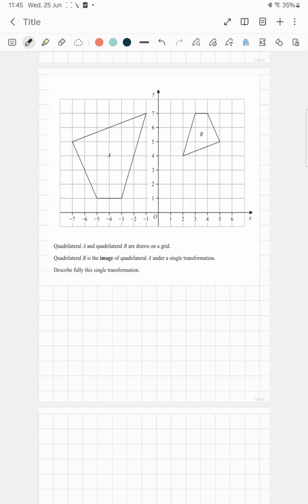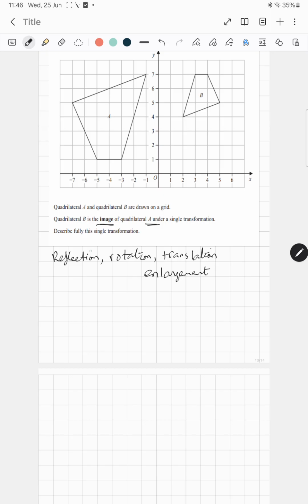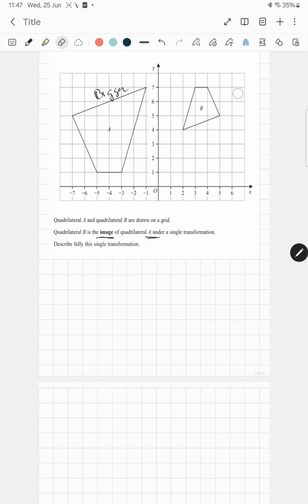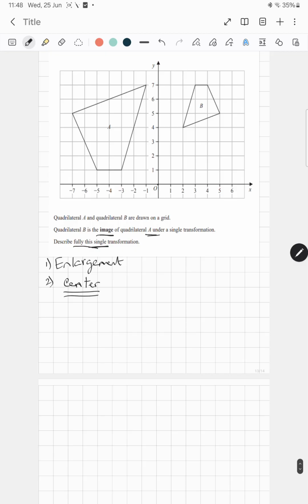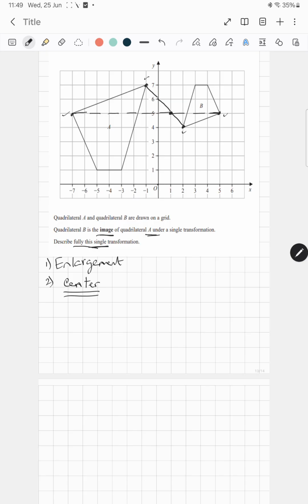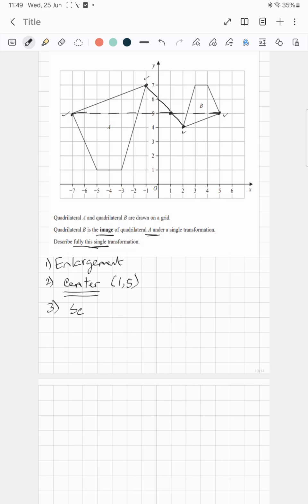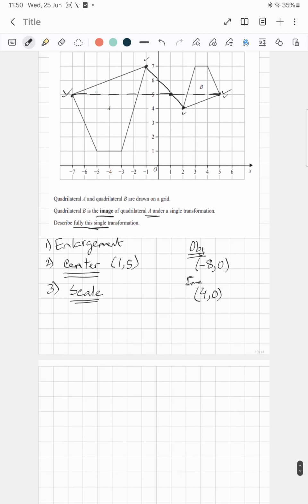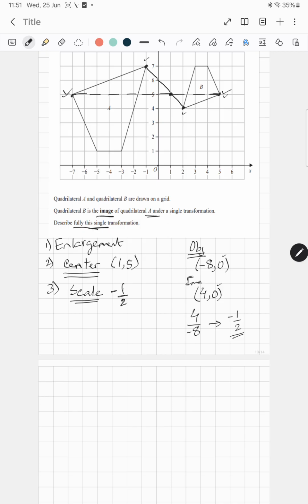Describing a Single Transformation | Math B | IGCSE